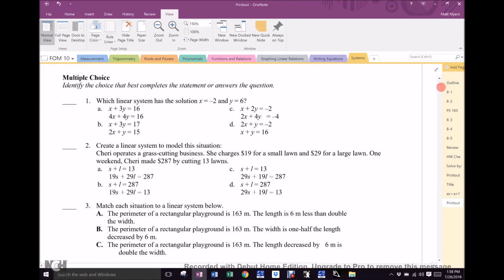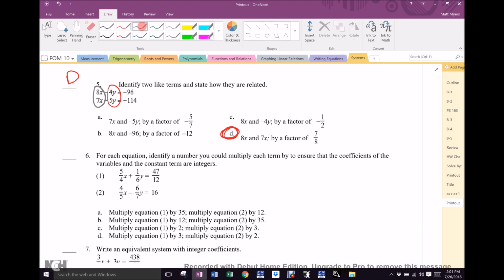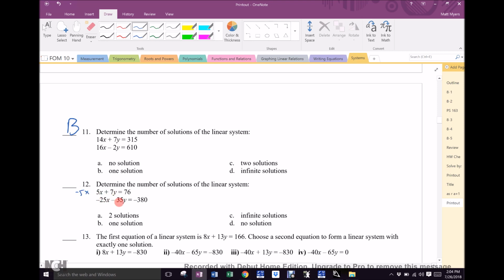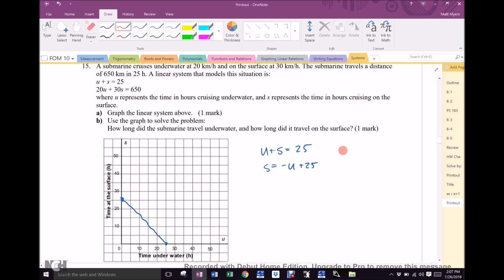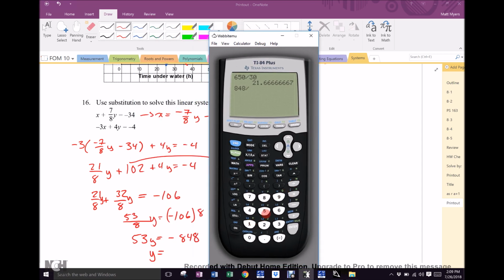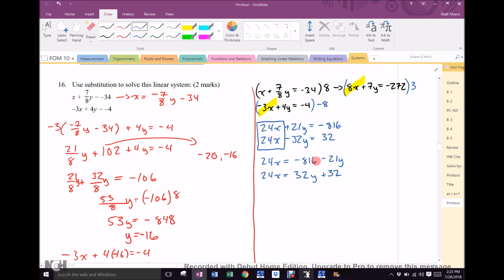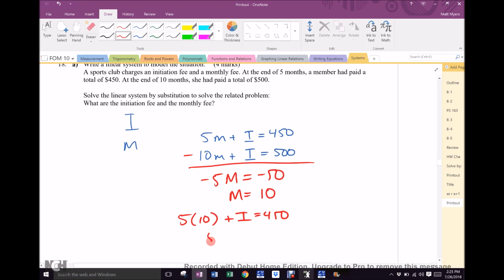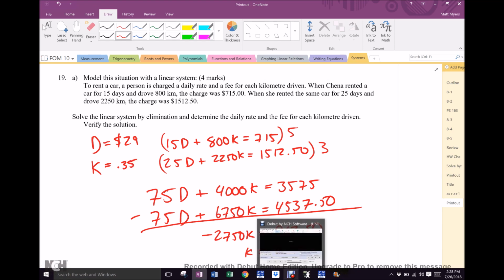July 26 Systems Test